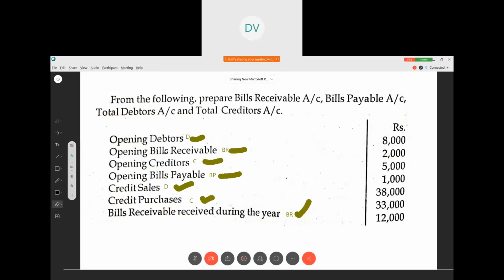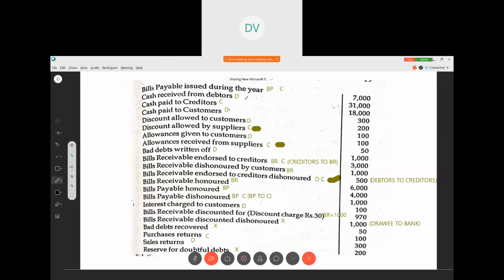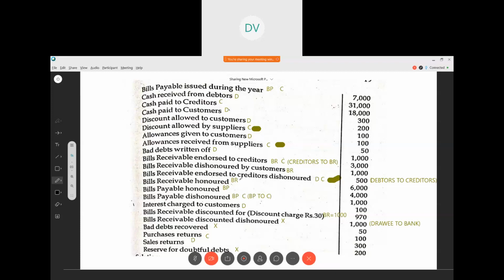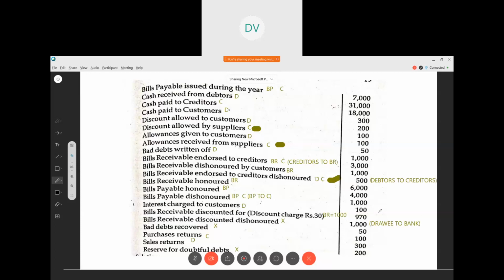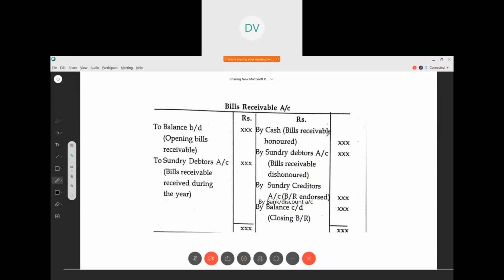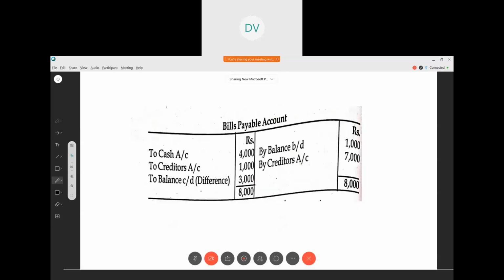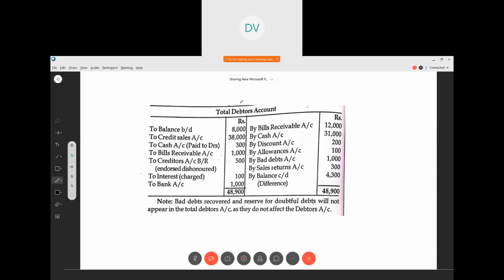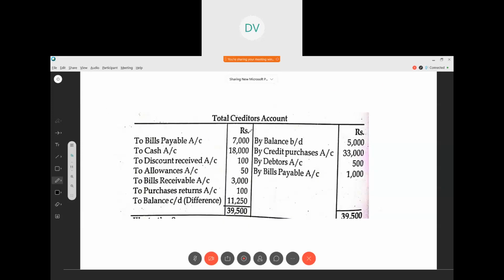Single Entry System-4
Advanced problem to prepare B/R B/P Creditors A/C and Debtors A/C